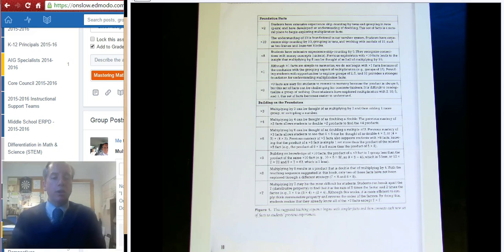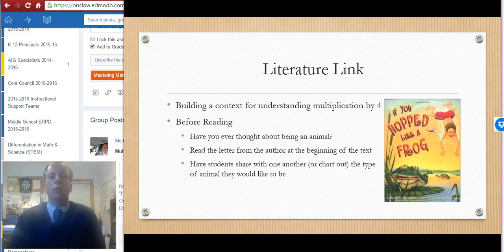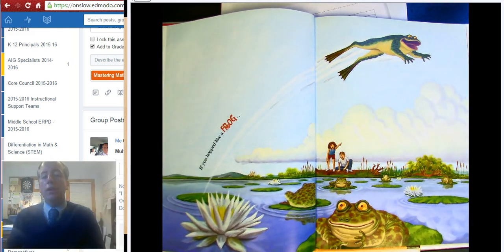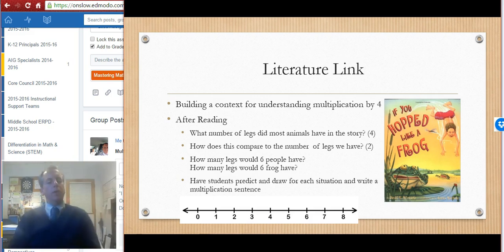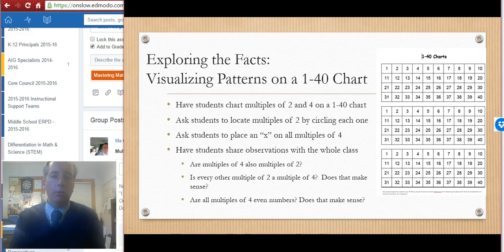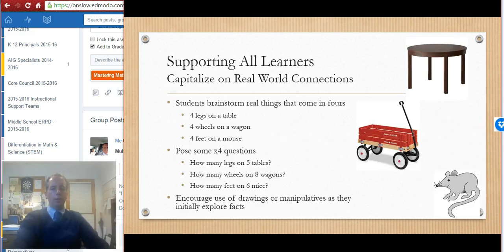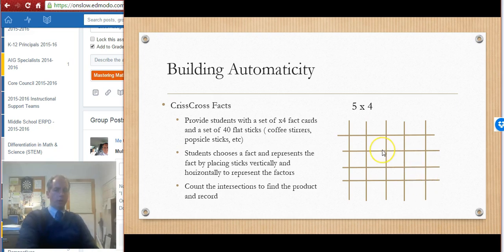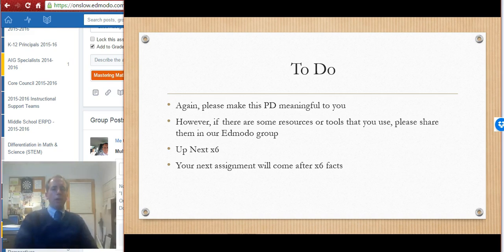Multiply by 4